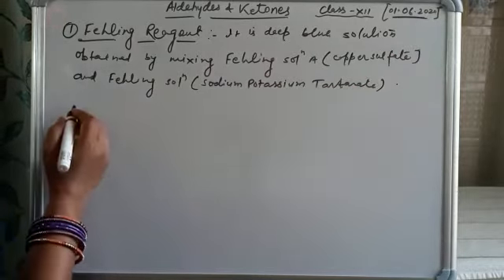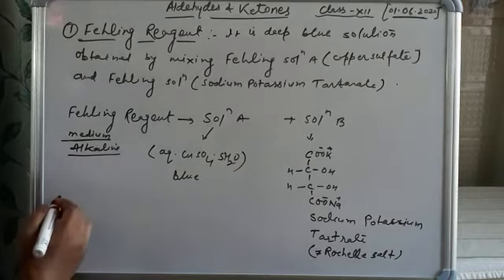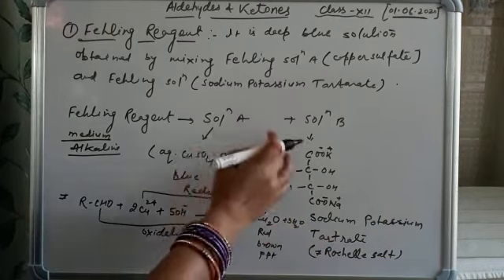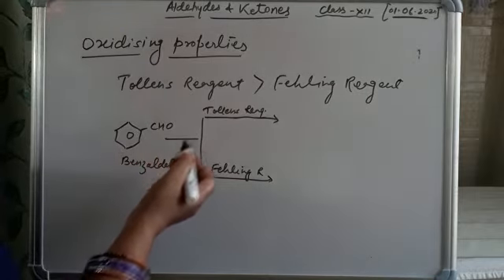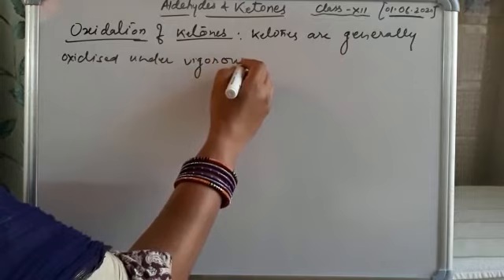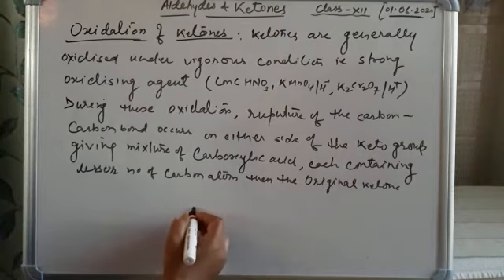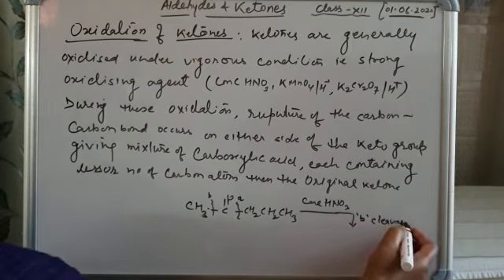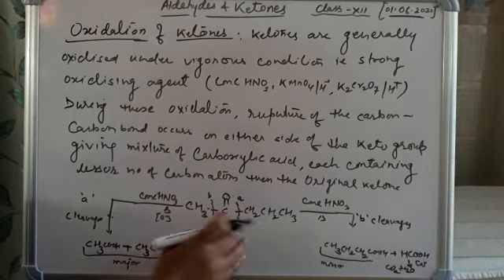CHEMISTRY FOR CLASS XII